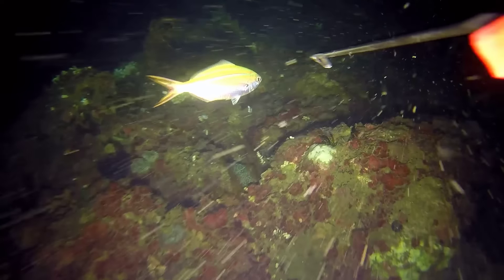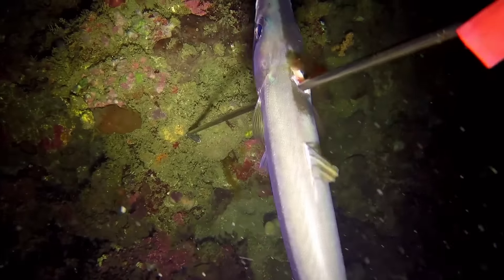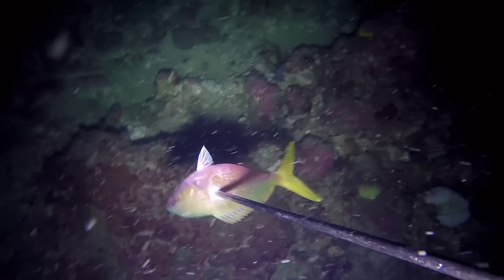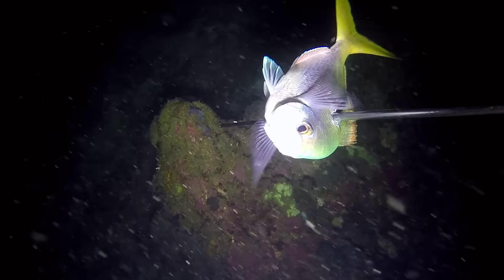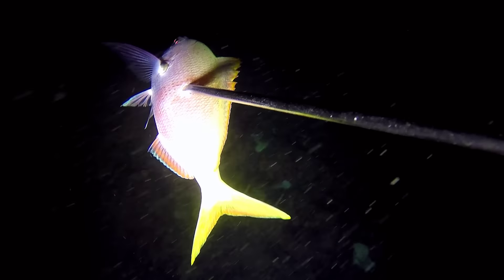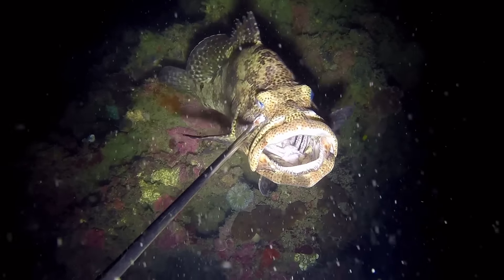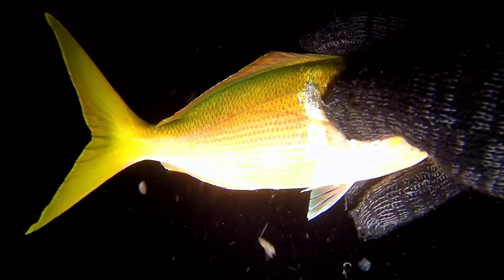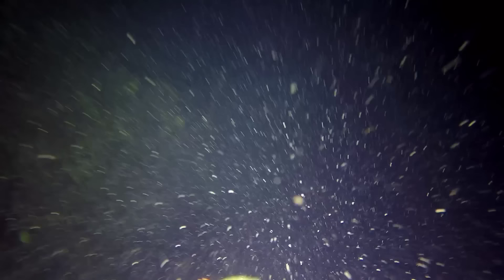eps.169 PART 1 | NAKACHAMBA ULIT NG MALAKING LUBA OR MARBLED GROUPER🎯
If you enjoyed this video,please consider subcribing and giving it a thumbs up.

Mark Ian S.